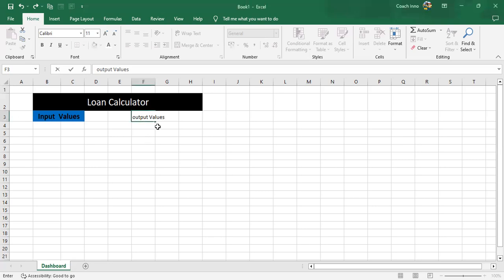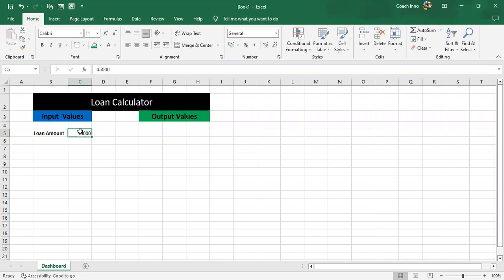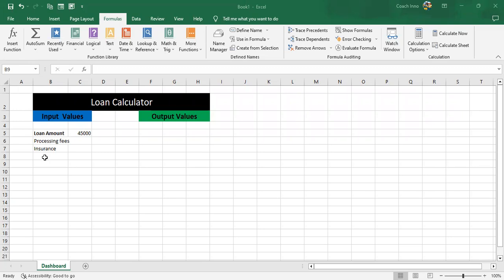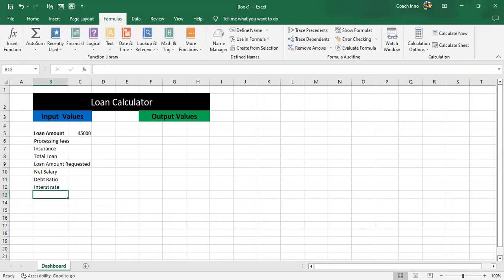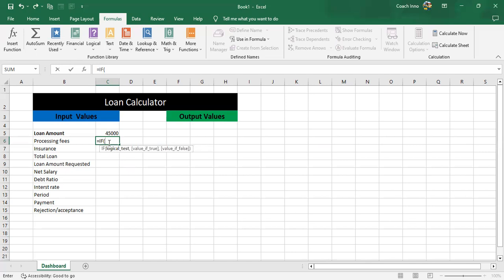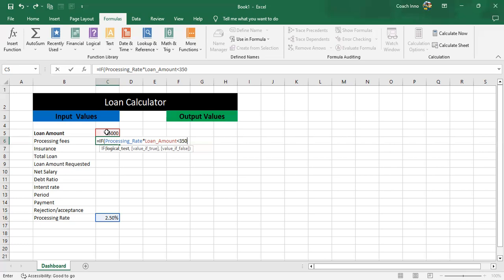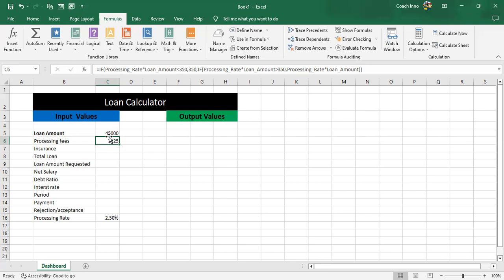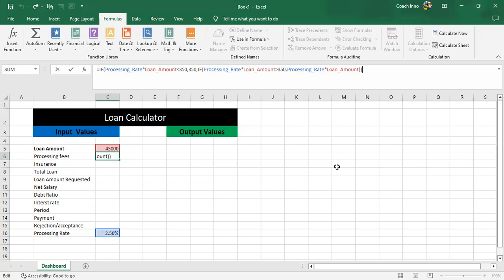ASS 1 2023 video 1